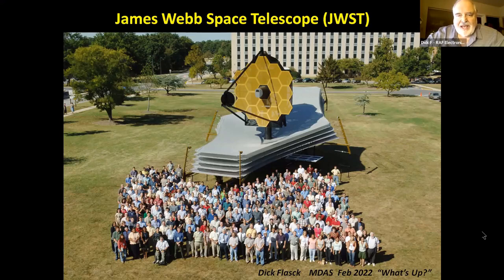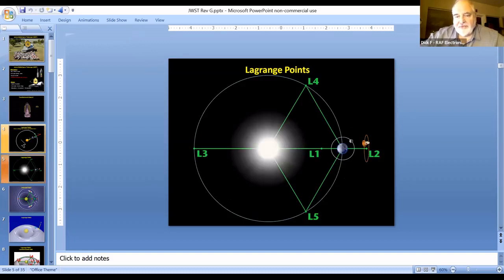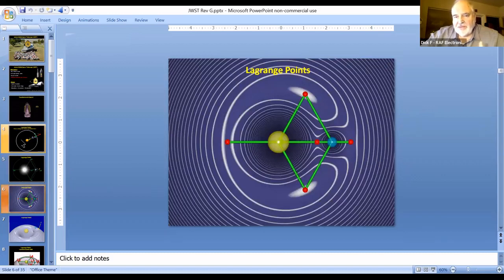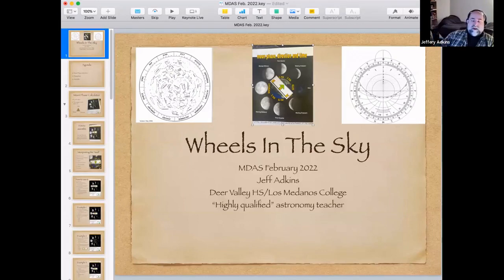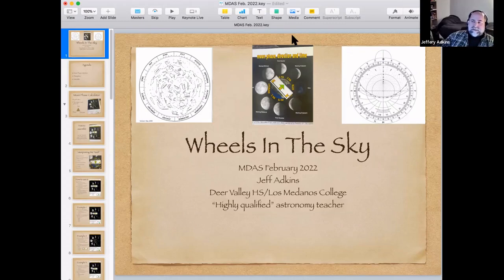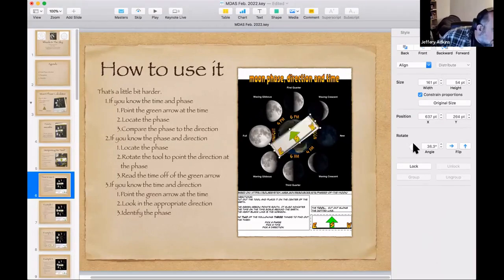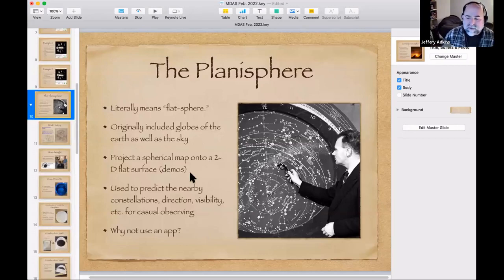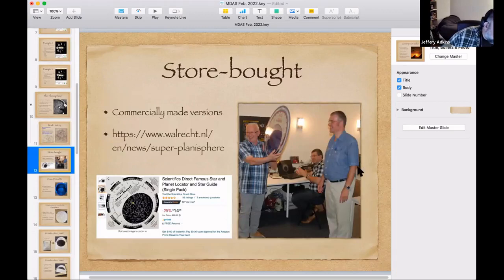MDAS February 2022, Jeff Adkins, Los Medanos College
In this make-n-take session you will construct two or
three astronomy “wheels” that help you with amateur
observations. The first wheel is a moonrise/moonset wheel
that will let you predict the time and direction of
moonrise and moonset based on the phase of the moon.
This one was designed by Jeff and tested by DVHS
students. The second is a basic planisphere designed by
Alan Gould of the Lawrence Hall of Science. You will
make and be taught how to use the planisphere. It will
be constructed out of paper and glue and cardboard.
The third one is an astrolabe, a device for predicting the
positions of stars and planets and navigating using their
observed locations.